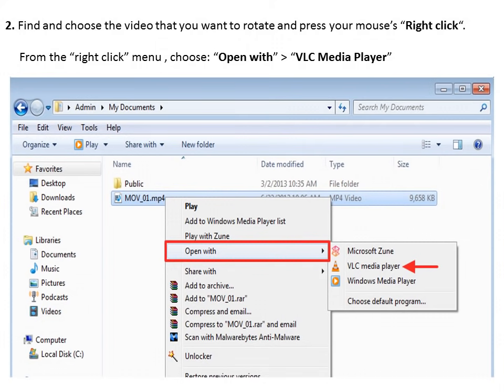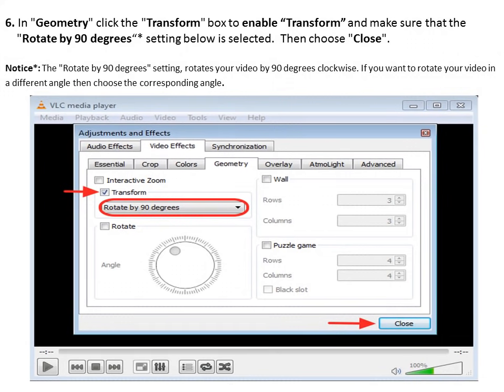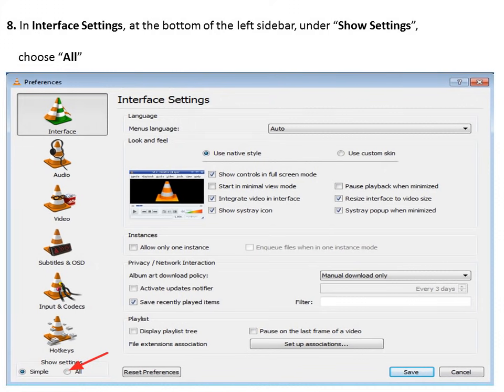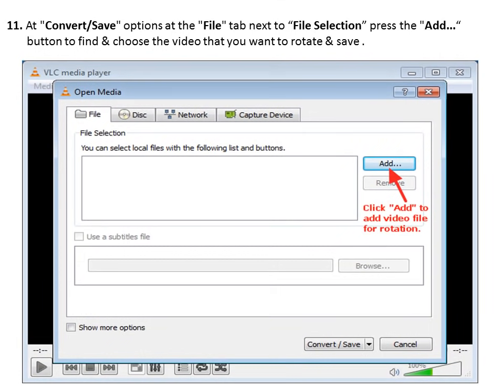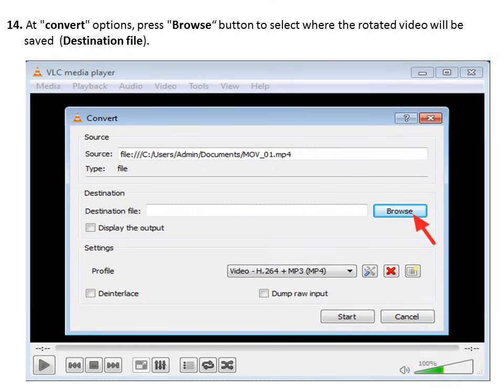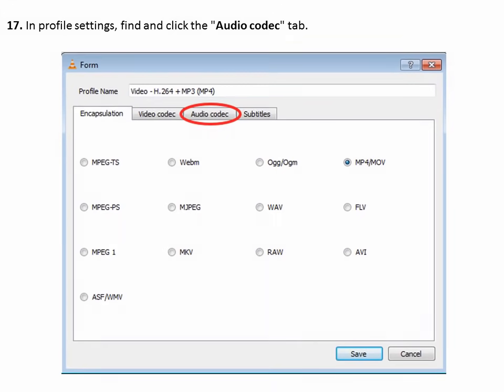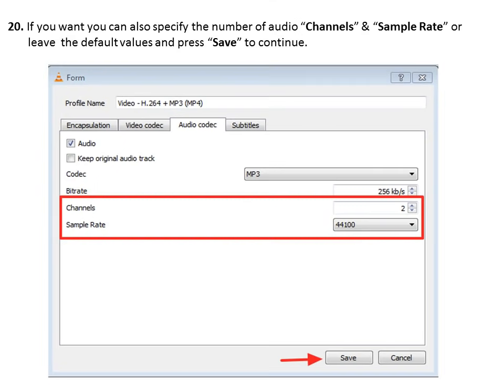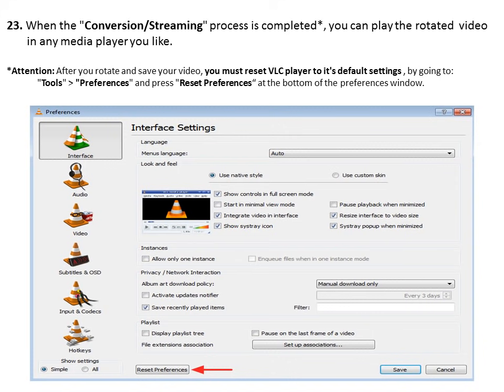Rotate & Save a Video using VLC Media Player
This is a short tutorial on how to rotate and save a video using VLC Media Player (Version 2.0.2).
Please download VLC version 2.0.2 version if you have problems.

Update;
Rotate & Save Video with VLC Media Player Version 2.1.2: